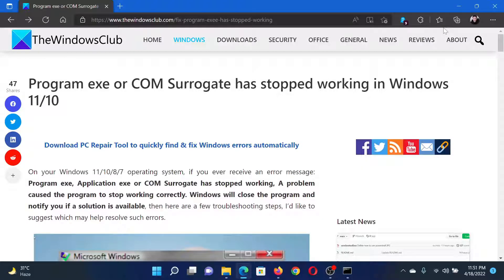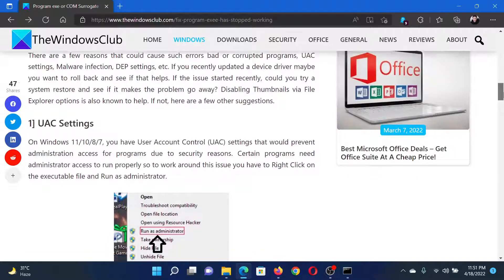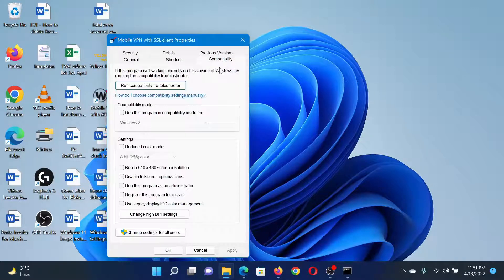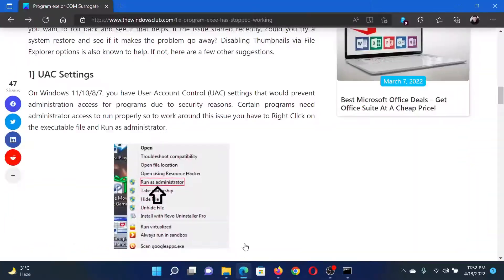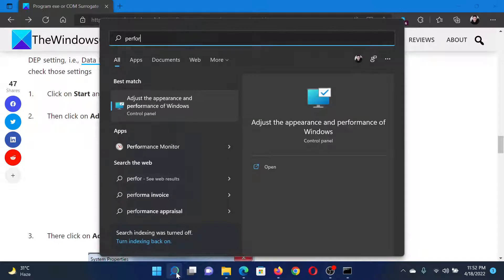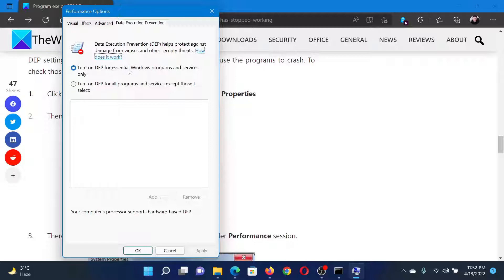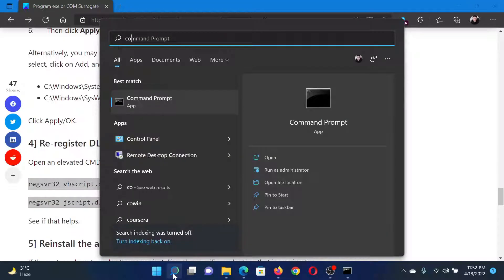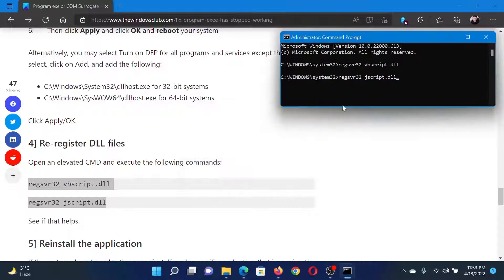Program exe or COM Surrogate has stopped working in Windows 11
On your Windows 11/10 operating system, if you ever receive an error message: Program exe, Application exe or COM Surrogate has stopped working, A problem caused the program to stop working correctly. Windows will close the program and notify you if a solution is available. Then, here are a few troubleshooting steps I’d like to suggest that may help resolve such errors.

1] UAC Settings

2] Malware Infection

3] DEP Setting

4] Re-register DLL files

5] Reinstall the application

Timecodes:
0:00 Intro
0:23 Run the program in compatibility mode
0:51 Change the DEP settings
1:21 Reregister the DLL files